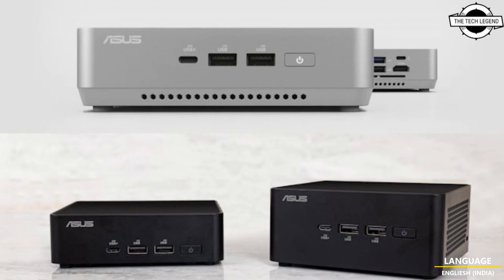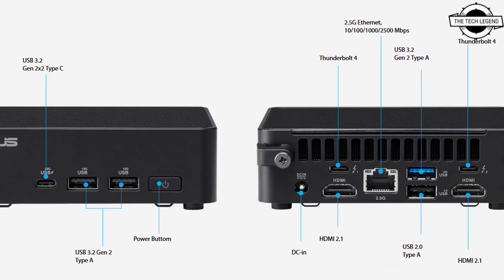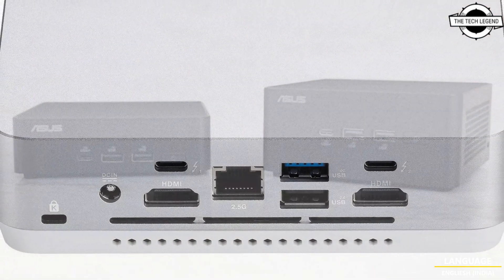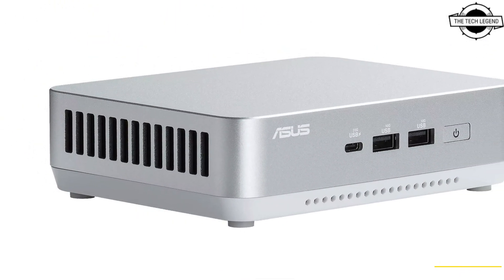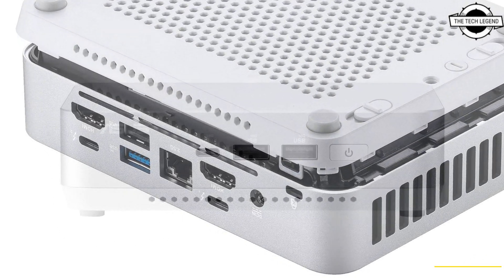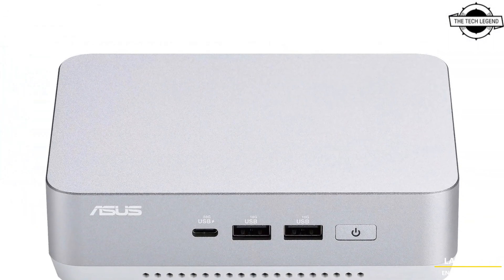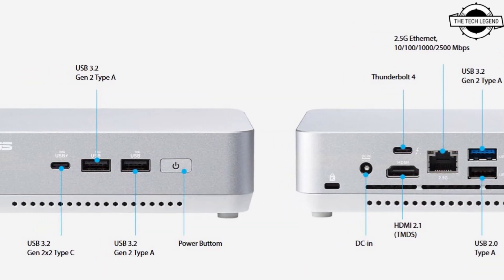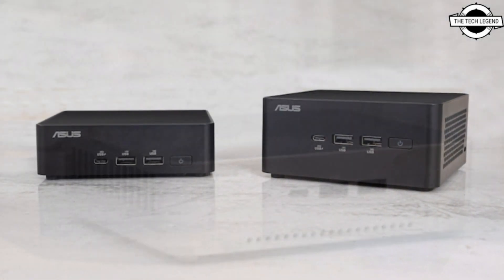ASUS NUC 14 Pro And NUC 14 Pro+ Launched With 14th Gen Intel CPUs - Explained All Spec, Features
PRODUCT BRAND STORE AMAZON

ASUS NUC mini PCs come in a variety of form factors, but the 4×4 chassis is perhaps the most iconic. The ASUS NUC 14 Pro comes in this tried-and-true design in two variants: one, a low-profile option, and the other a unit that’s 14mm taller to accommodate an internal expansion tray. Both options are constructed of sturdy post-recycled plastic as part of our ongoing commitment to sustainability. For the ASUS NUC 14 Pro+, we’re debuting a new NUC chassis. Constructed of premium anodized aluminum and elongated slightly into a 5×4 design, it bears an understated confidence that communicates professionalism and innovation. The additional space allows us to further optimize the system for quiet operation, ensuring that it operates unobtrusively even with its high-performance CPU working at full tilt. Of these two options, the ASUS NUC 14 Pro+ is your pick for premium processing power. Featuring up to a 14th Gen Intel Core Ultra 9 CPU, it establishes a new performance tier for devices of this size. Intel’s latest hybrid architecture, which integrates the CPU, GPU, and NPU (Neural Process Unit) into a single package, puts exciting new AI capabilities at your fingertips. With a large and growing open ecosystem of apps ready for AI, these new CPUs will let you take advantage of AI-accelerated ISV features for boosted productivity.